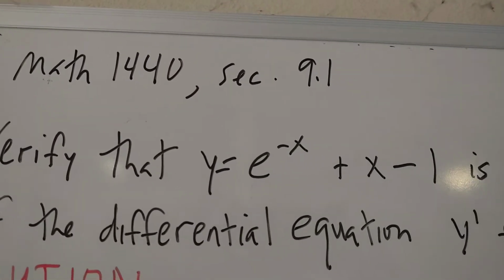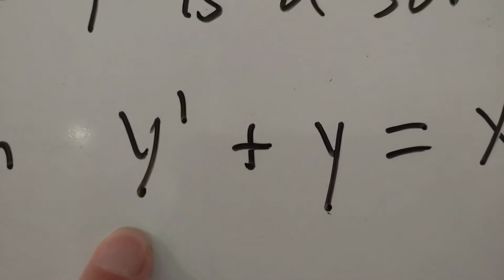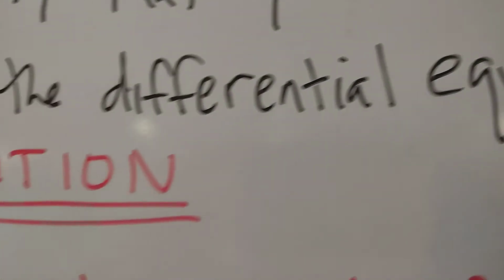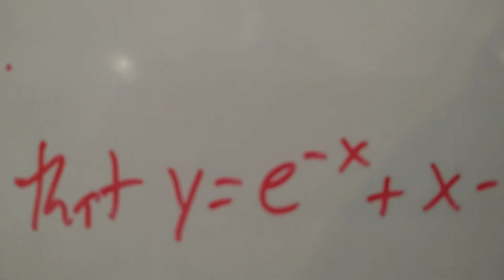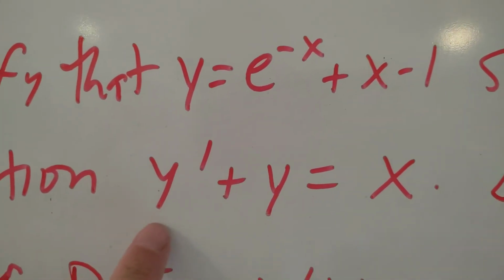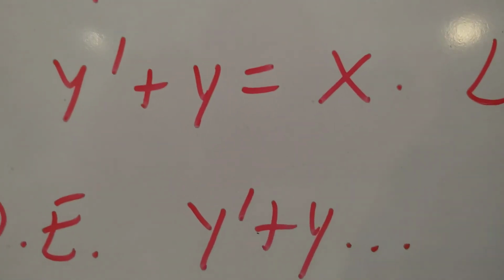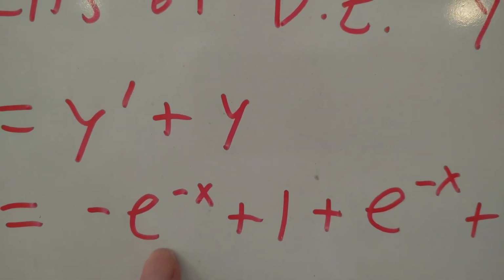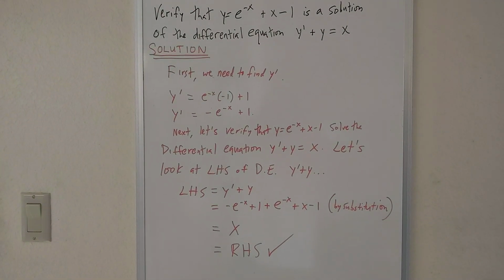math 1440, sec 9.1, 10/3